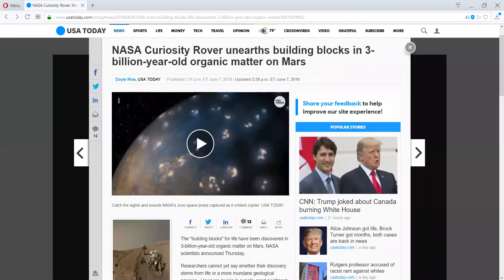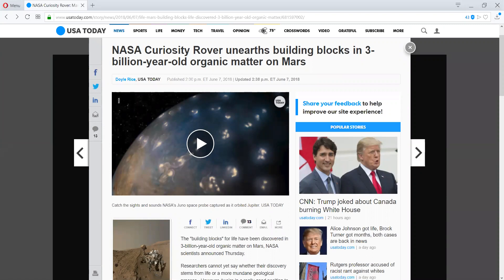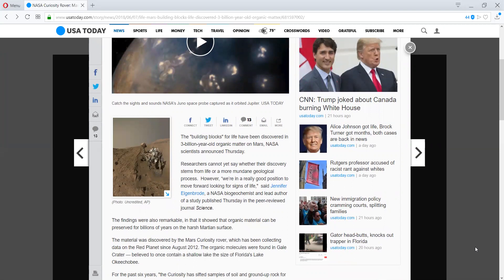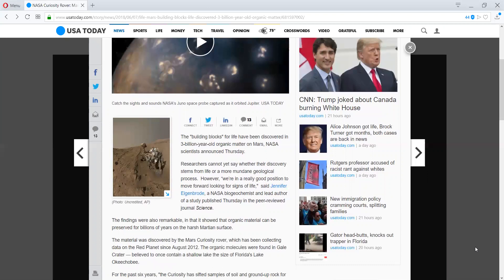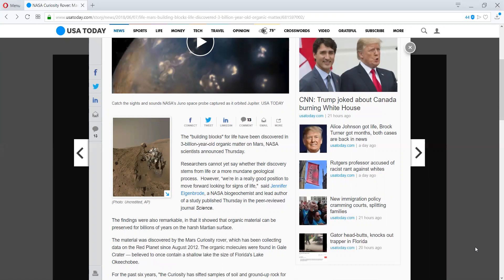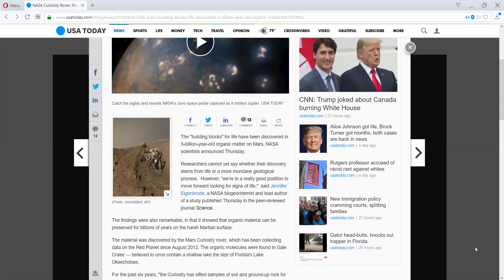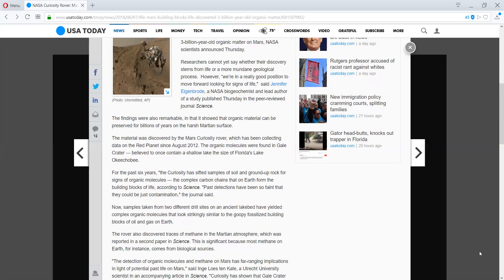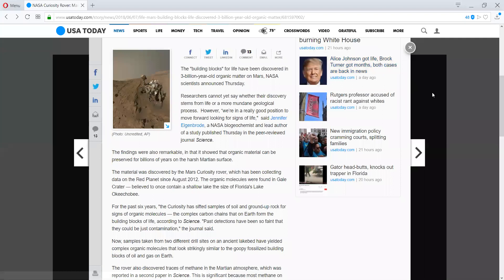Organic Material on Mars = LIFE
Life on Mars anyone surprised?